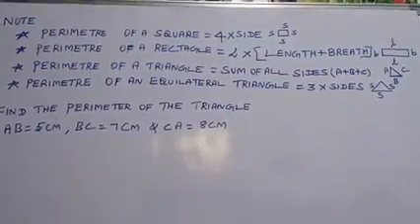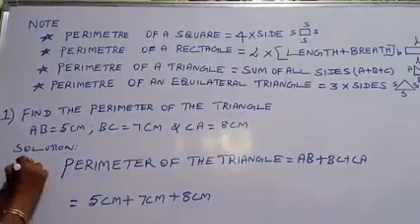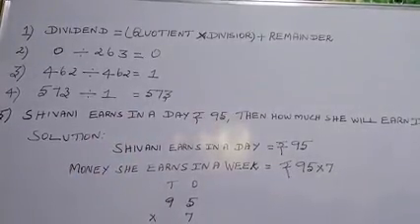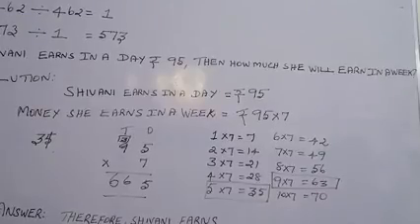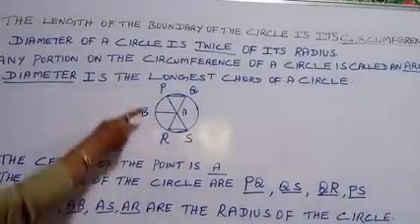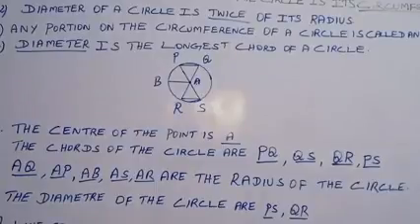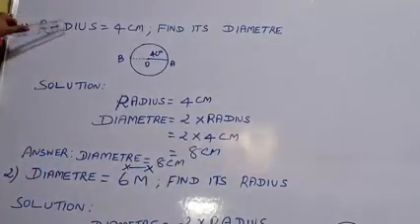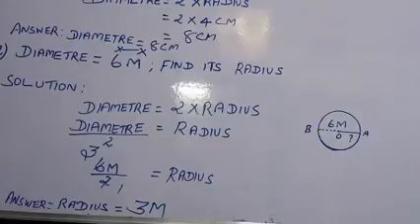Revision for PT_3 exam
Field and Fence